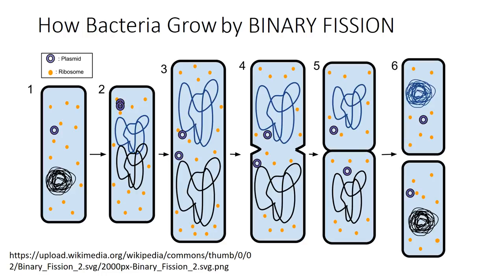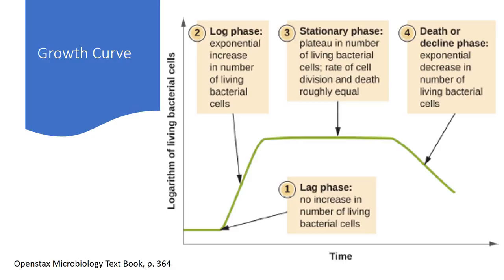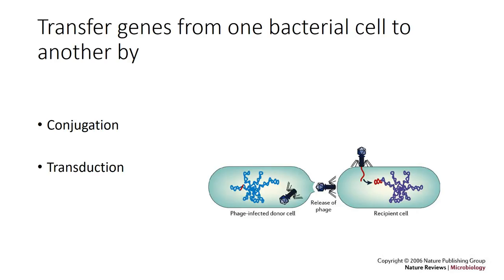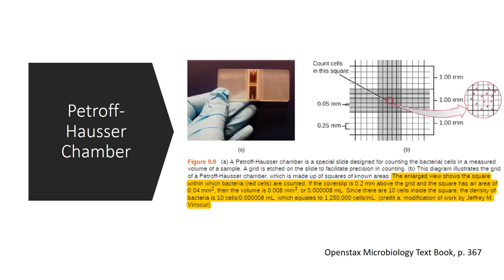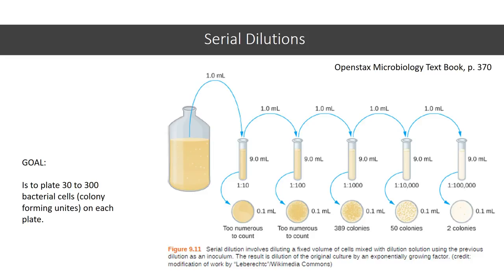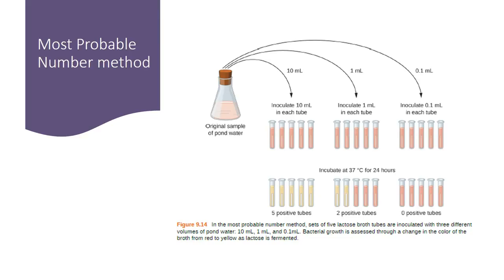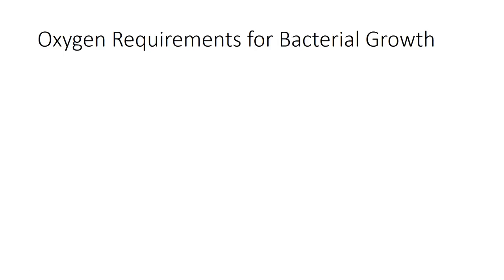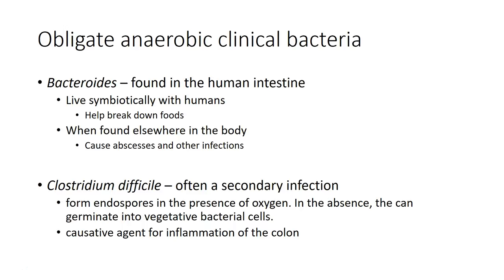Bacterial Growth Video 1